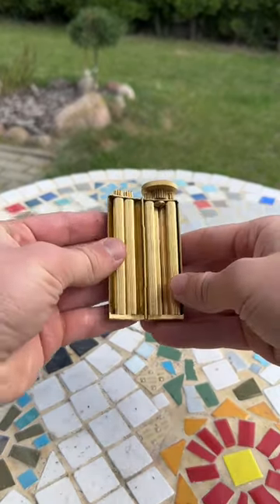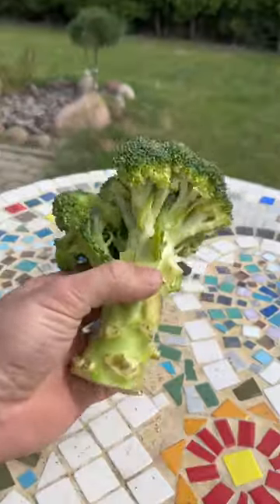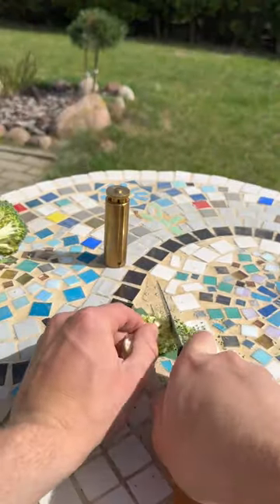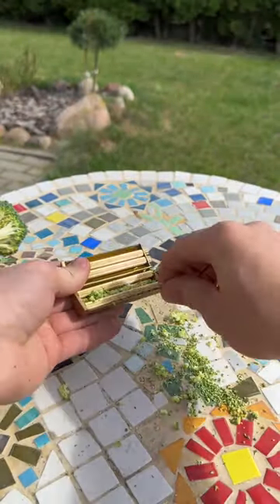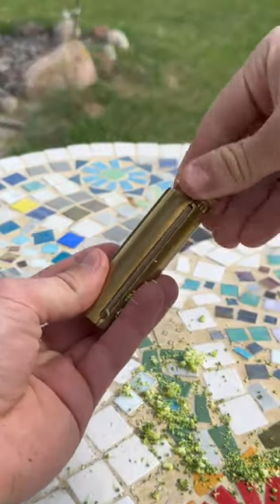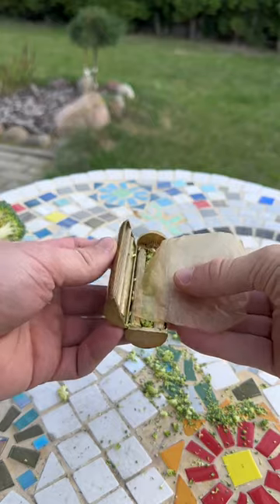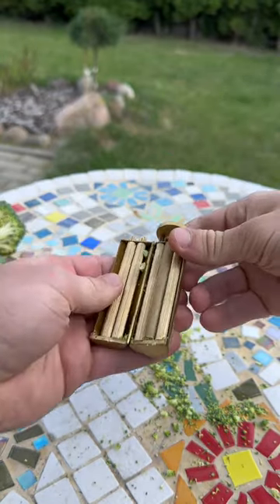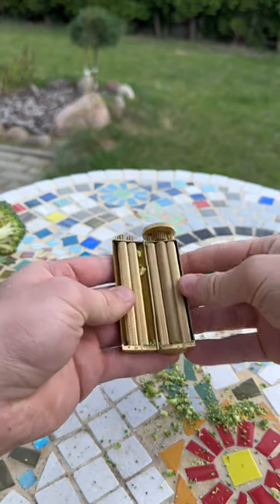How to make broccoli rolls